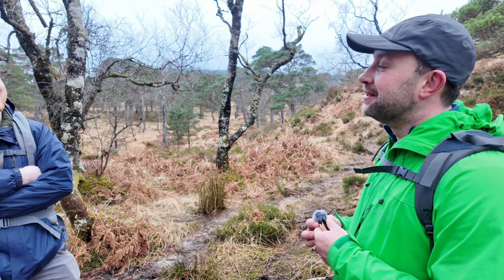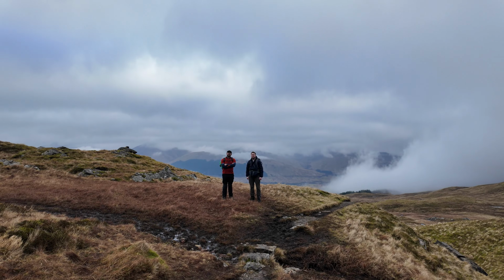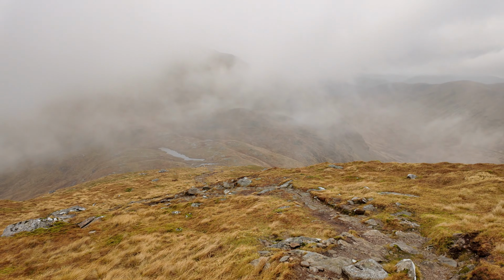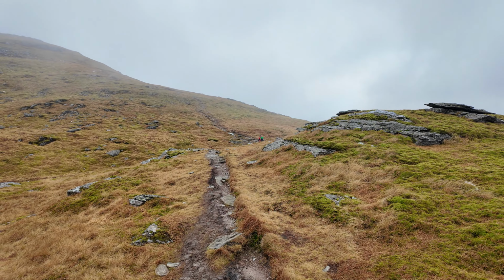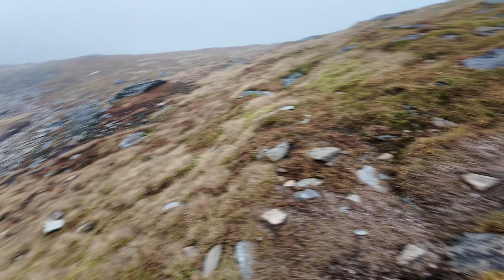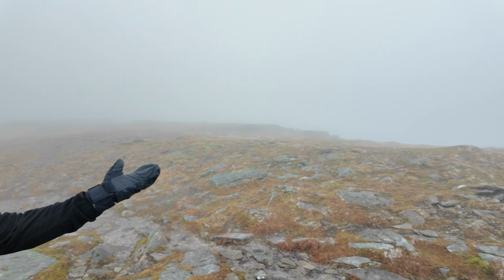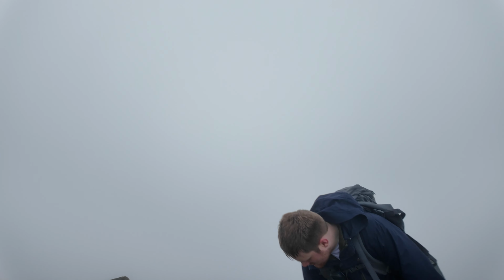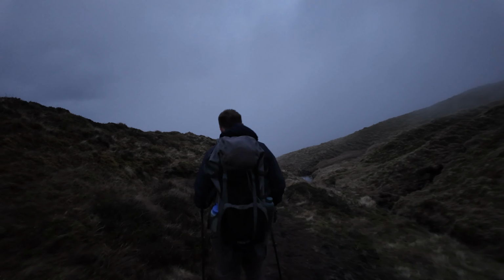Ben Oss & Beinn Dubhchraig. The Mountain Of The Elk?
Join us on an epic adventure as an Englishman, an Irishman, and a Scotsman team up to climb Ben Oss, one of Scotland's stunning Munros. Located in the heart of the Scottish Highlands, Ben Oss offers breathtaking views and a challenging yet rewarding hike. Watch as our trio of friends take on this iconic peak, each bringing their own unique perspective, skills, and sense of humor to the journey.

Along the way, they’ll navigate rocky terrain, tackle steep slopes, and share stories from their respective homelands. From the lively banter to the moments of awe at the surrounding mountain landscapes, this climb is about more than just reaching the summit—it's about friendship, adventure, and embracing the spirit of the Highlands.

Whether you're a seasoned hiker or simply love the beauty of the Scottish outdoors, this video gives you a front-row seat to the climb. Discover what it's like to tackle one of Scotland’s most famous Munros with a diverse and fun-loving crew. Plus, we’ll be sharing some helpful tips for those planning to climb Ben Oss themselves!

So, grab a cuppa, sit back, and enjoy this epic Scottish mountain adventure with us.